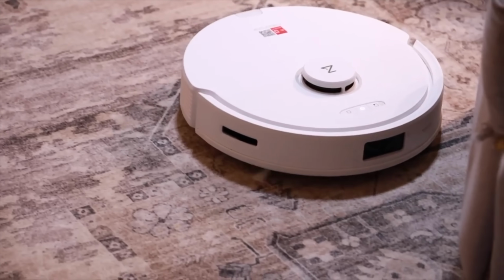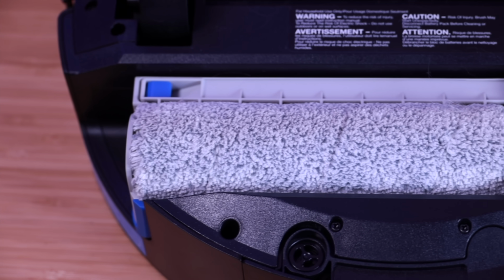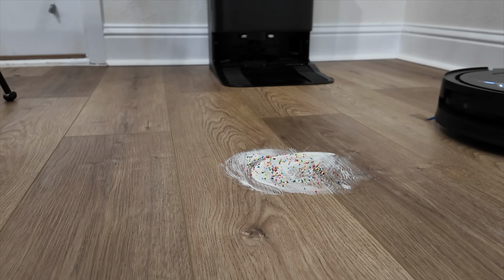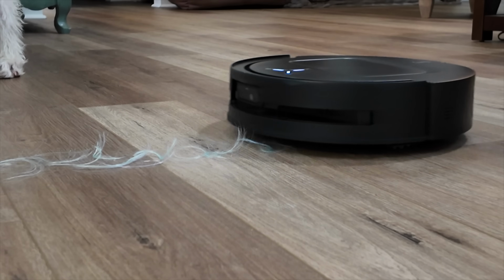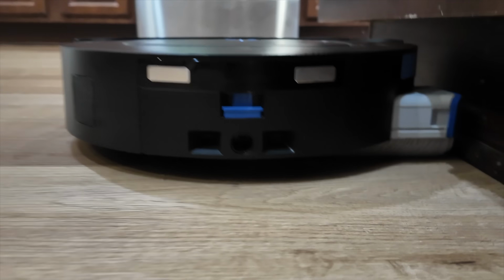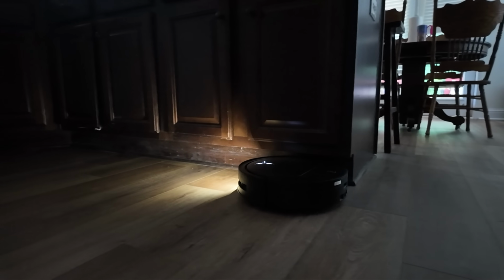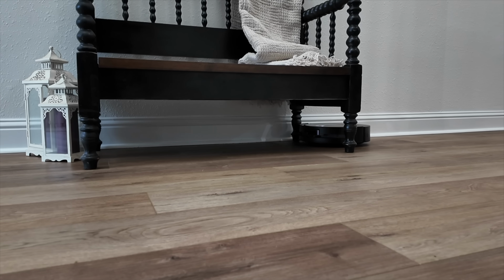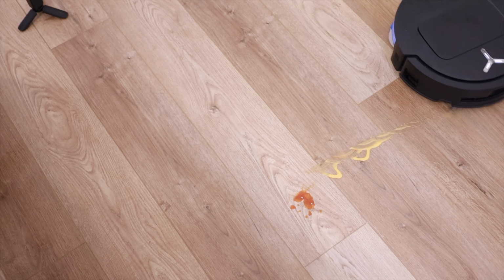ECOVACS DEEBOT T80 Pro Omni Robot Vacuum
Valid Time: May 13 – May 19, 2025

I have tried many robotic vacuum cleaners and while vacuums continue to get more expensive the technology mostly stays the same. The new DEEBOT T80 Pro Omni is bringing innovative new tech at a reasonable price. The OZMO Roller Mopping system constantly cleans the mop pad ensuring that messes are not spread and there is no cross contamination. The mop roller applies 16x the cleaning pressure to ensure even dried on messes come clean. This had no problem cleaning up many different types of wet messes including milk, soda, and even sticky messes like jelly and ketchup. Industry leading 18,000Pa suction power is capable of vacuuming up larger debris like cereal and coffee beans as well as smaller particles like sand, flour, and coffee grounds. This is one of the best robotic vacuum mops I have used so far!